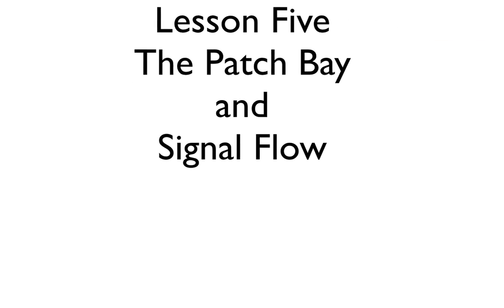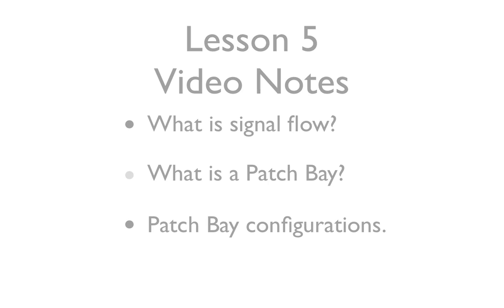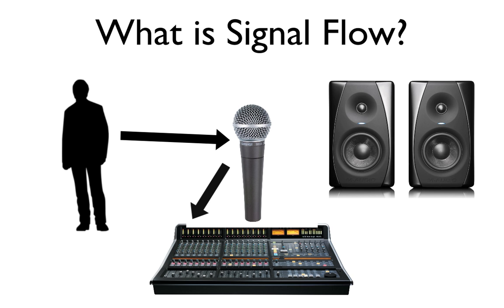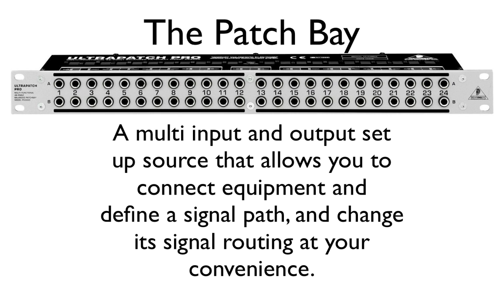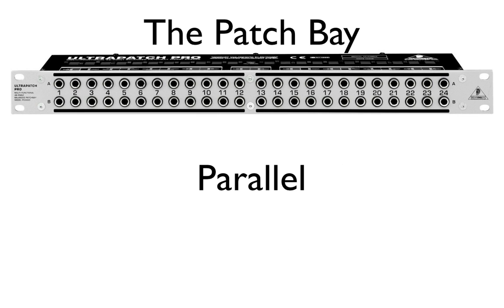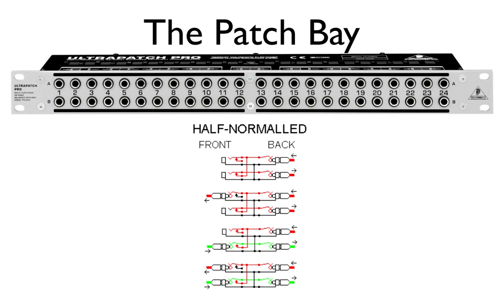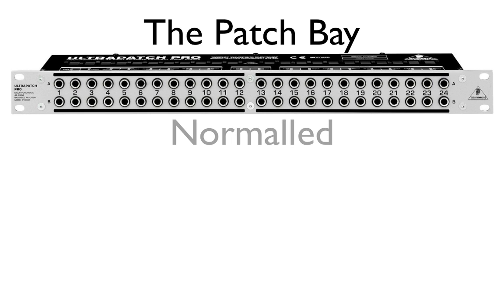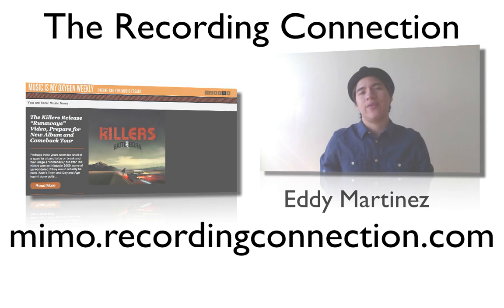Recording Connection Lesson 5 | Audio Engineering Course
Half Normal, Normal, Parallel, Recording Techniques, Mixer, Audio Effects, Audio Set Up